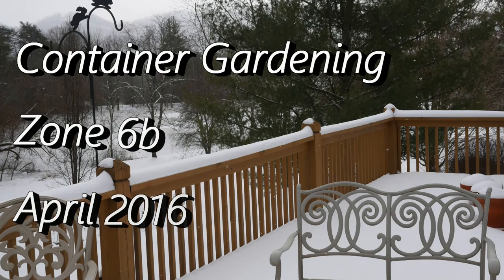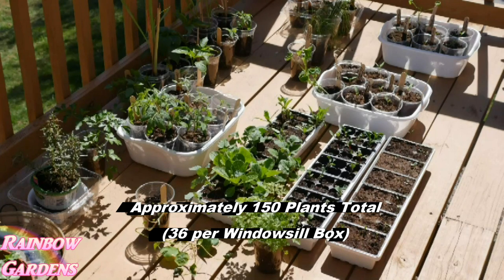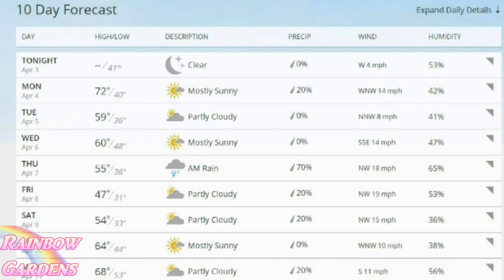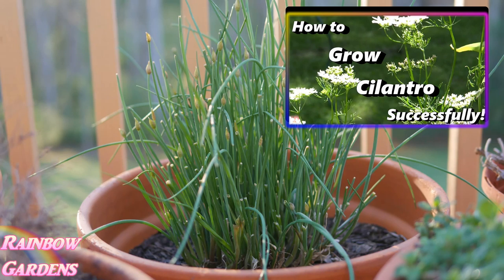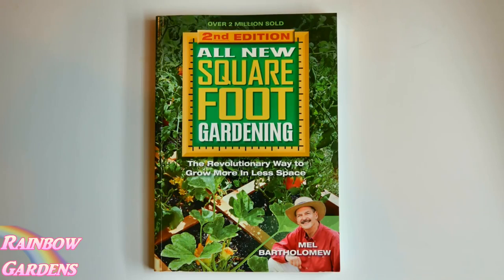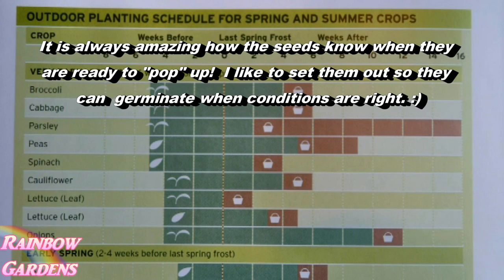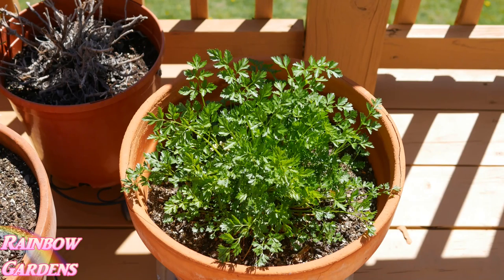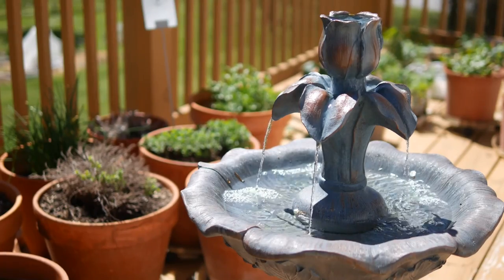April: Let's Talk About the Container Garden + Tips for Lettuce & Herbs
Herbs, Herbs, Herbs! In this episode, I  will show you how I tend the container garden about 3 weeks before my last frost date. We will also revisit how I start seeds and look at chives, parsley, cilantro, green onion, thyme, Greek oregano, mint, and how I plant lettuce.

The fountain

I hope you find many (if not all) of the video segments helpful,wherever you are gardening! Happy Gardening!